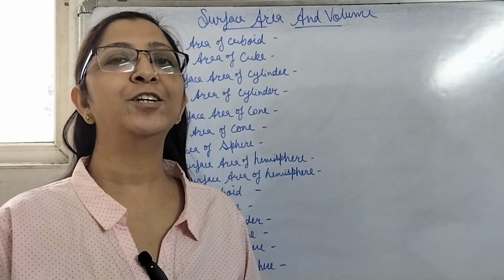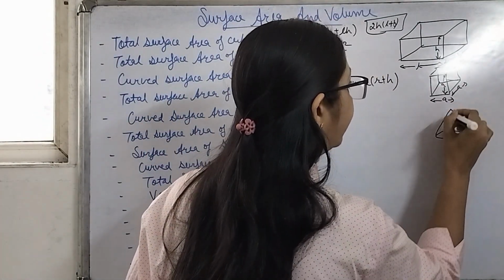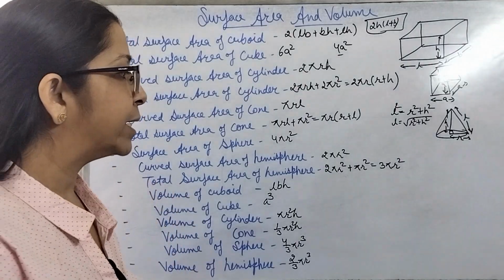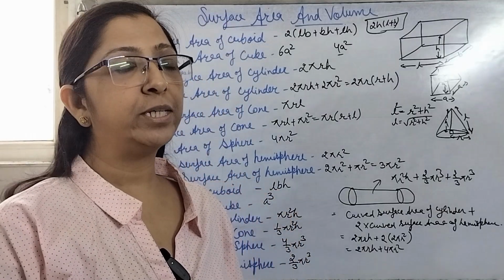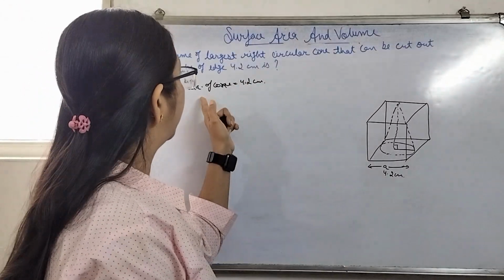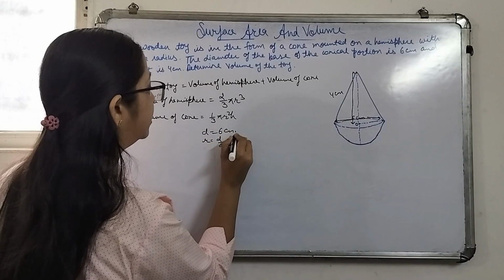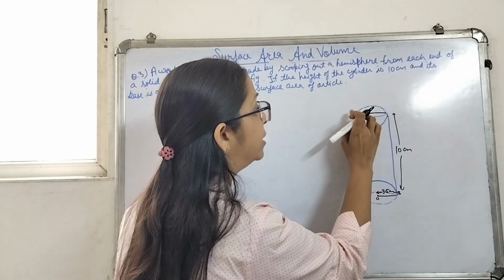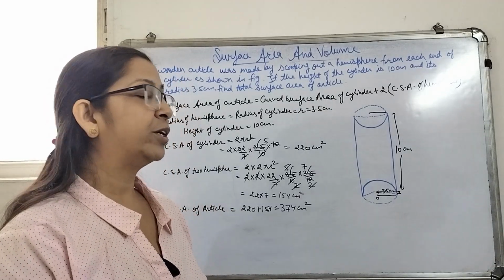Surface Area And Volume l Class 10th Maths l Chapter 12 In One Shot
hello, this video contains all the formulas of surface areas and volumes of solid shapes. it also describes how to find surface area and volumes of combination of solid shapes.
Surface area and volume#10thclass#boardexam#quickrevision
surface area and volume in one shot
all about surface area and volumes of solid shapes
conceptual based explanation
surface area and volumes of combination of solid shapes